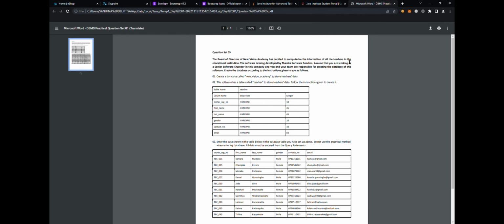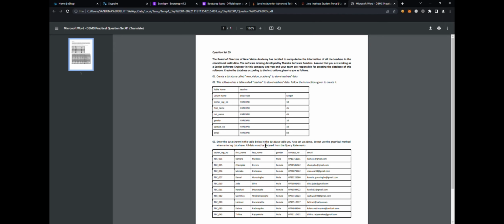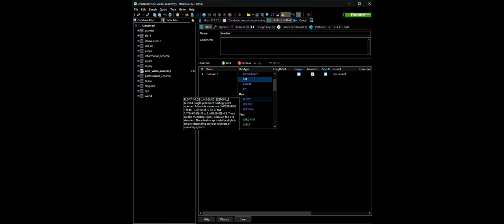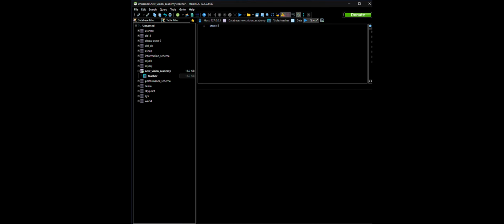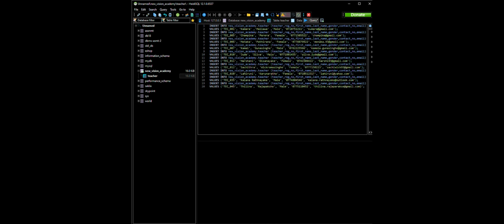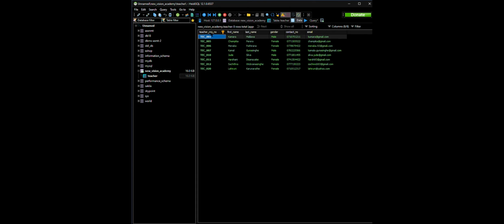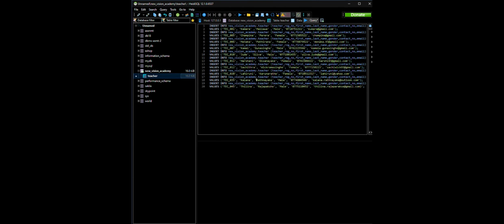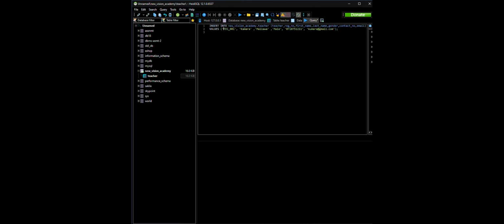Create a database with HeidiSQL & using Insert Query into the table of the database & created table